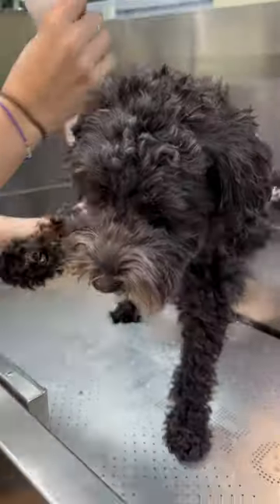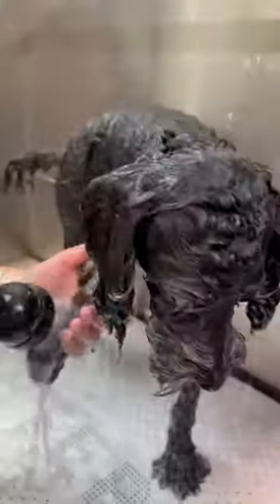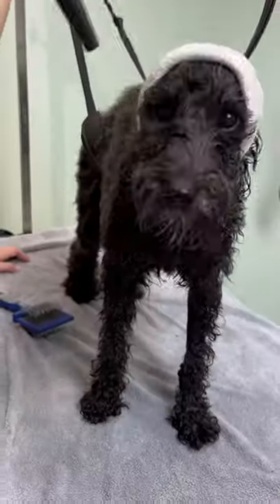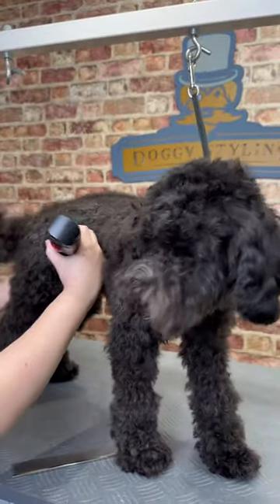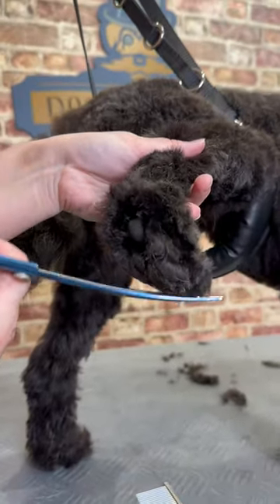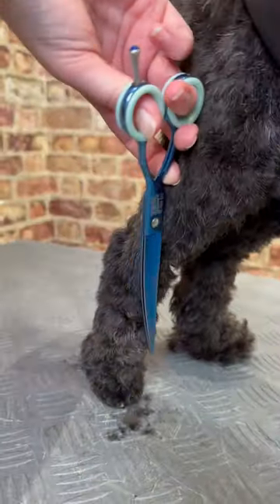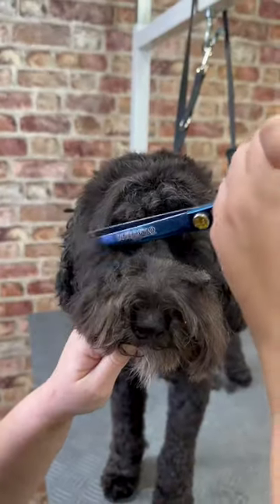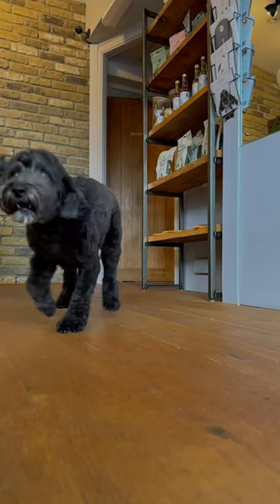Doggy Daily Episode 169: Maddie the Schnoodle 🐾